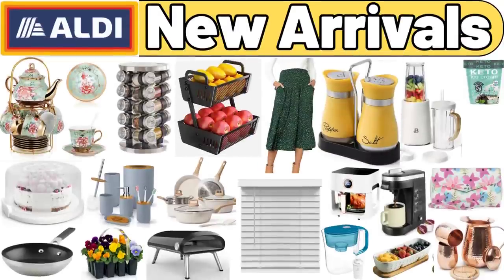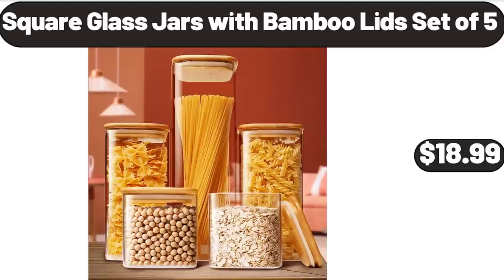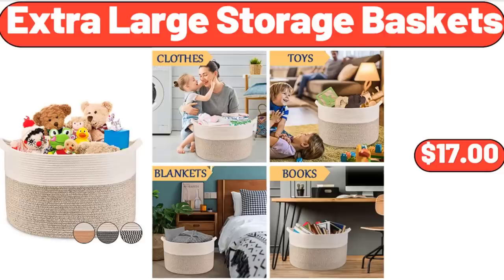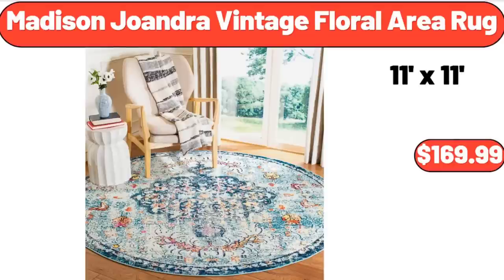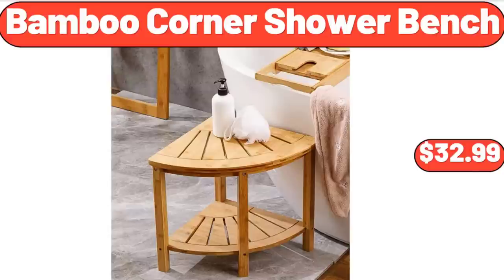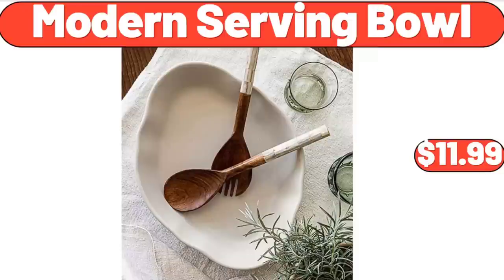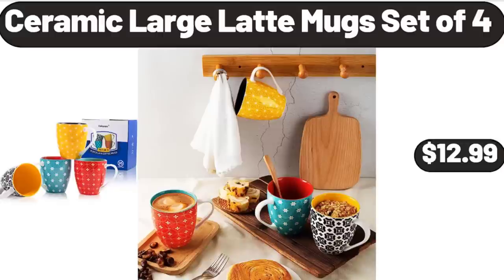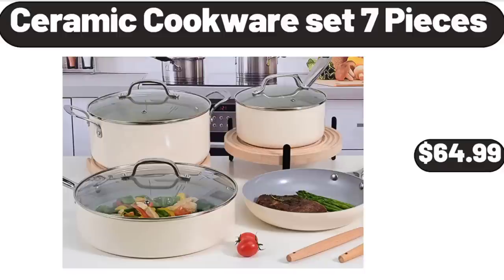ALDI ✨ New Arrivals 8|29|2023 ✨ Save Money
Hello everyone, let's take a look together at the discounted products at aldı market, 20 Pieces Porcelain Tea Set, $32.99. Women Polka Dot Swing, High Waist Maxi Skirt, $9.99. Stainless Steel Rotating Spice Rack, with Spices Included, $26.99, Please don't forget to like the video, really appreciate for everything. Store Glass Food Storage Containers, 30-Piece Set, $24.98. Fruit Basket Bowls, For Kitchen Counter, $12.98. Burman's Asian Stir Fry Sauce, $2.39. Women's Summer Canvas, Print Beach Tote Handbag, $8.99. 6 Pieces Bamboo and Plastic, Bathroom Accessories Sets, $18.99. Portable Cake Carrier with Handle, $8.99. 10 Pieces Nonstick Pots and Pans Set, $79.89. 5-Piece Pasta Bowl Set, $18.40, Please don't forget to subscribe to my channel, Thank you very much for everything. Bamboo Pepper Salt Container, with Lid and Spoon, $9.60. Kitchen Rug Sets 3 Piece, $29.99. Earth Grown Black, Bean Chipotle or Veggie Burgers, $2.99. Cutting Boards Set, $6.99. Square Glass Jars, with Bamboo Lids Set of 5, $18.99. Crane Flexible Tub, $4.99. Slush Crush Frozen Drink Maker, $69.99. Espresso Cups Set Of 4, $12.99. 2-Piece Large Nonstick Metal Baking Sheets, $16.99. Ceramic Round Casserole Dishes With Lids Oven Proof, $32.99. 8 Inch Nonstick Skillet Frying Pan, $16.99, Friends, what do you think about the prices of the products, Are they too high, Please share your thoughts with us in the comments. Serra Picnic Cooler Bag, $9.99. Modern Ceiling Light, $64.99. 8 Quart Plastic Storage Bins, with Lids, $32.99. Smart Air Fryer - Voice Controlled, 3.6QT, $68.99. Glass Olive Oil Bottle Dispenser, $7.99. 12 Pieces Hexagon Shaped Plastic Cookie, Jars with Airtight Lids, $26.99. Ceramic Dinner Plates with Patterns, Set of 6, $16.99. 8 Inch Rectangular Salad Plates, Set of 6, $22.99. 3 Tiered Tray Stand, $24.99. Extra Large Storage Baskets, $17.00. Stainless Steel Everyday Pan, $26.98. Pink Velvet Upholstered Arm Chair, $119.99. Cake Stand with Acrylic Dome Lid, $22.99. Green Grapes, $1.49. Organic Pinto Beans, $1.29 Flexible Lightweight Water, Hose with 10 Way Spray Nozzle, $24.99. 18 oz Porcelain Mug, $2.99. 2 Tier Ceramic Fruit Bowl, $26.55. Organic Cherub Grape Tomatoes, $3.49. 4-Shelf Garage Shelving Unit, $41.99. Metal Plant Shelf Flower Display Stand, $32.99. Queen Mattress Topper, Extra Thick Cooling Mattress Pad Cover, $59.99. Ceramic Baking Dish, $7.99. 6-Piece Decorated Stoneware Storage Set, $8.89. Frozen Ground Turkey, 16 oz, $2.95. Super Soft, Sherpa Printed Folding Butterfly Chair, With Holographic Trim, $31.99. Madison Joandra Vintage, Floral Area Rug, $169.99. Fabric Upholstered Accent Chair, $89.99. Inspirations Mandarin, Orange or General Tso's Chicken, $6.89. Stainless Steel Ice Cream, Frozen Yogurt, and Sorbet Maker, $39.98. Acacia Wood 2-Piece, Paddle and Cutting Board Serving Set, $14.22. Piña Colada Frozen Fruit Bars, 4 count, $2.99. Sundae Shoppe Cookies, Cream Ice Cream, $2.45. Home Made Ice Cream Set Box, $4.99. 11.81 Inch LED Ceiling Mount Flush Lighting, $36.99. Adobo Marinated Shrimp, $6.49. 6 Piece Set Of Copper Mixing Bowls & Lids, $14.99. White Round Tablecloth 120 Inch, $24.99. Electric Egg Cooker with Egg Piercer, $11.99. Ground Beef Patties, $10.69. Underbed Storage Bag Organizer 2 Pack, $15.99. Ultra Soft Fluffy Rugs, $18.99. Ice Cream Bars, 6 count Box, $4.95. Bamboo Corner Shower Bench, $32.99. Braun Face Epilator Facespa Pro 911, $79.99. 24-Inch Charcoal Grill, $86.00. Black Kitchen Faucet with Pull Down Sprayer, $38.99. Paper Towel Holder Under Cabinet, $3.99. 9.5 inches Stoneware Pie Pan, $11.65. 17 Quart Plastic Stackable Closet Storage Box, $18.98. Chocolate Ice Cream Crunch Bars, $3.29. Hot and Iced Coffee Maker, $44.99. Stainless Steel, Salt and Pepper Shaker Set with Glass Bottle, $12.99. Women's Ainsley Bulk Clutch Wallet Vinyl Floral Print, $11.97. Metal Wooden Handle Pizza Spatula, $21.99. 2 Gallon Resin Watering Can, $5.88. Lemons, 2 lb, $3.65. Chicken Enchiladas, 2 count, $3.95. Outdoor Plastic Raised Garden Bed with Legs, $28.99. 3 in 1, Convertible Chair Single Bed, $259.99. Modern Serving Bowl, $11.99. WHITE TIDE Belgian White Ale, $7.99. Coffee Alderton 2.3-Quart Tea Kettle, $23.32. Speed Electric Juicer, $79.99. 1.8 Liter Electric Glass Kettle With Tea Infuser, $25.96. Portable Gas Pizza Oven, $169.99. Natural and White 3-Tier Ladder Shelf, $43.30. Red Geranium in 2.5-Quart Pot 3-Pack, $41.98. Lowe's Multicolor Pansy in 12-Pack Tray, $13.98. Heineken Original Lager Beer, 12 pack 12oz, $16.27.